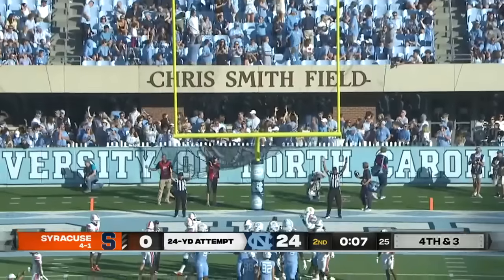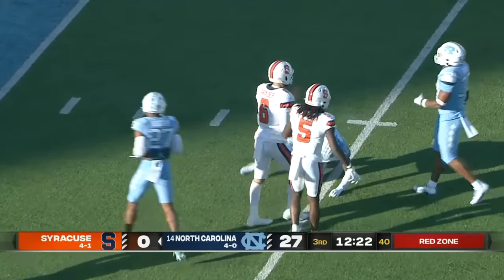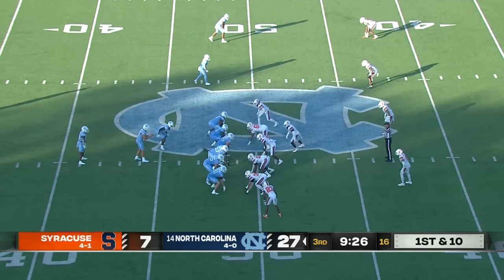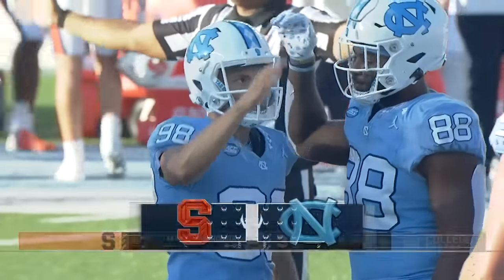Syracuse Orange vs. North Carolina Tar Heels | Full Game Highlights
Check out these highlights from the No. 14 North Carolina Tar Heels' 40-7 win over the Syracuse Orange, giving them a 5-0 record.